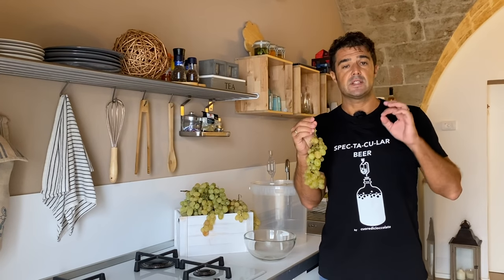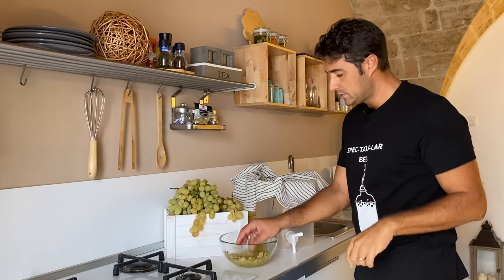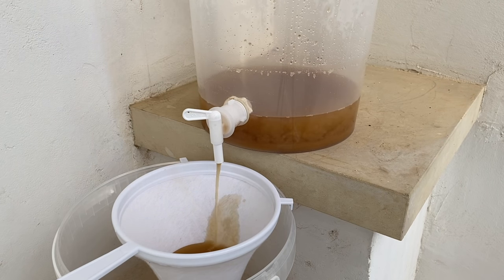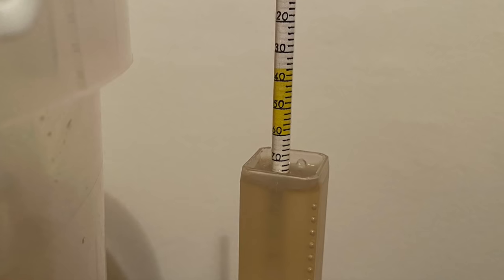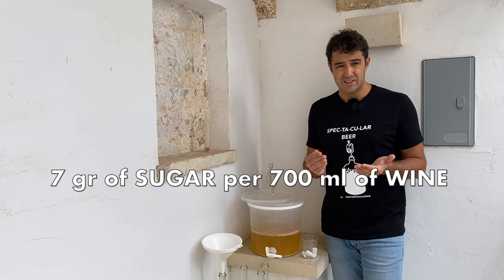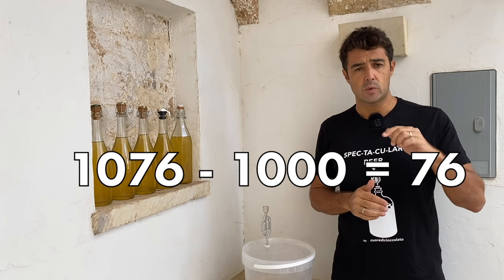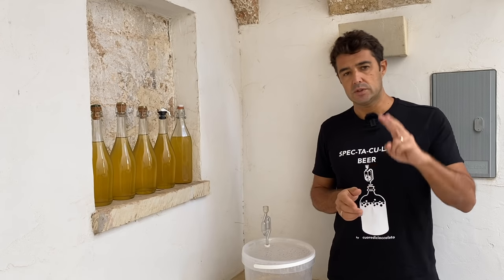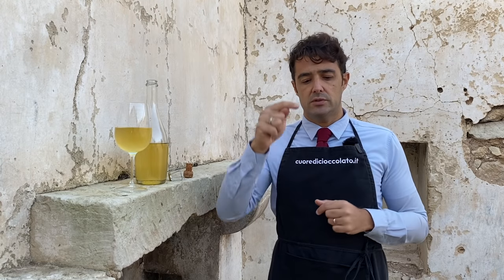WHITE WINE Homemade 🍾 How to make WINE at Home 😉 Italian Tradition recipe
Finally after many requests I can explain how to make WHITE WINE at home, naturally at an amateur level.
In this recipe we only need grapes, I used 7 kg of White Grapes and in the end I got 4 liters of wine.

STAR SAN

BEER KIT

IPA BEER KIT

WINE YEAST

FERMENTER STEEL t.5 gallon